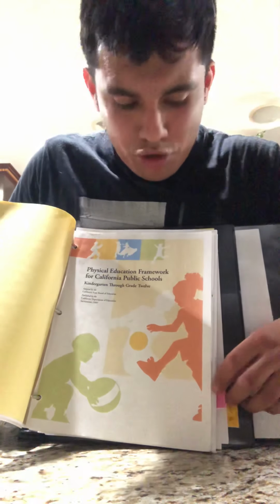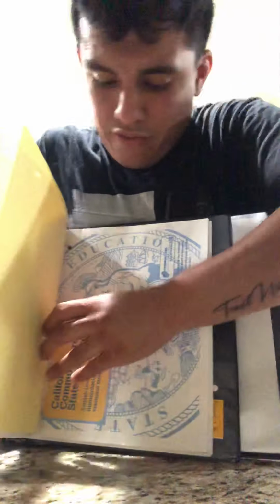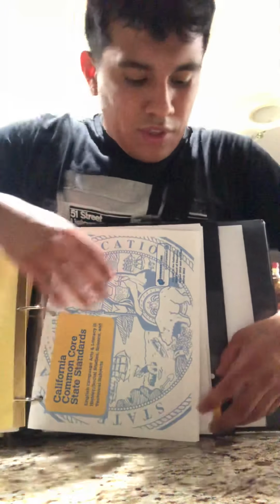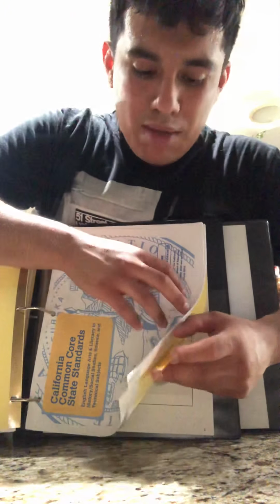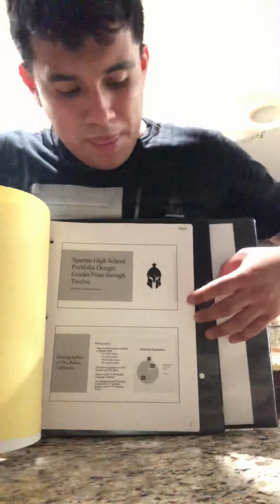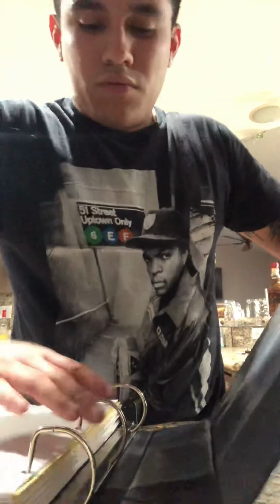Physical Education Port.